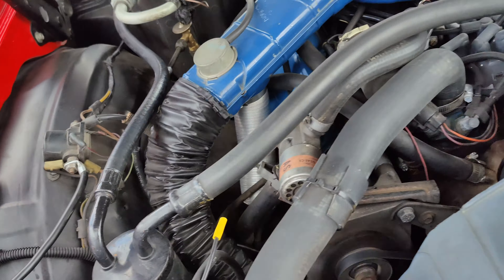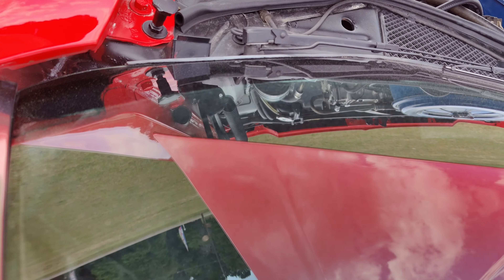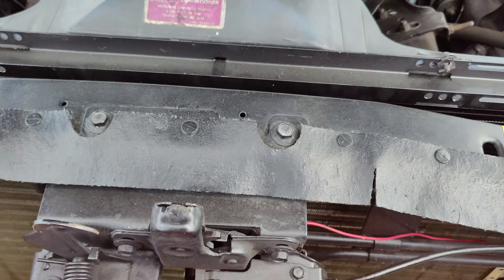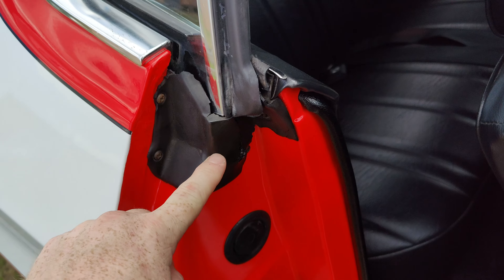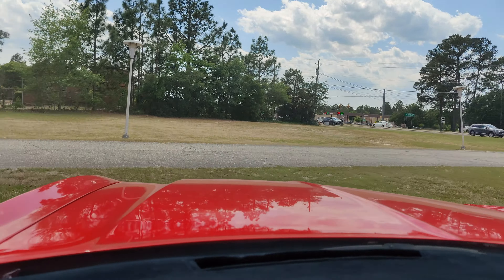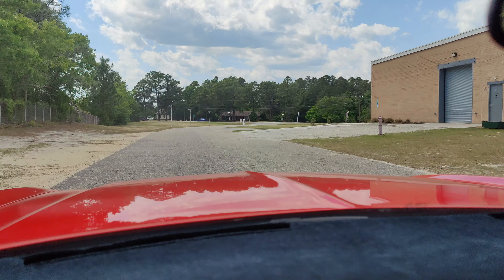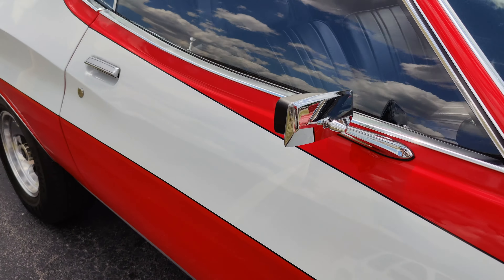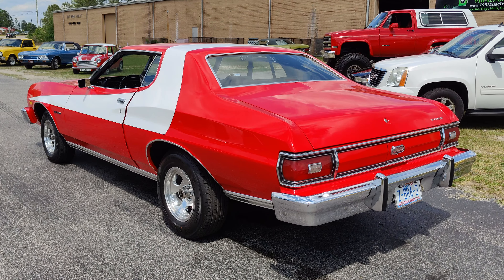1976 Ford Gran Torino Starsky And Hutch Tribute at I-95 Muscle